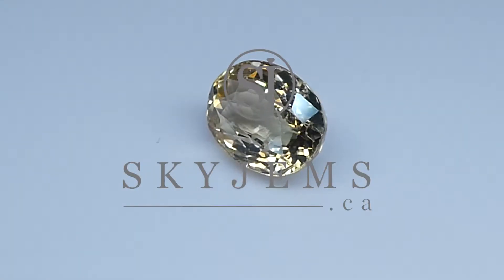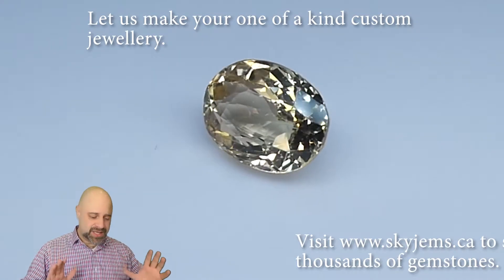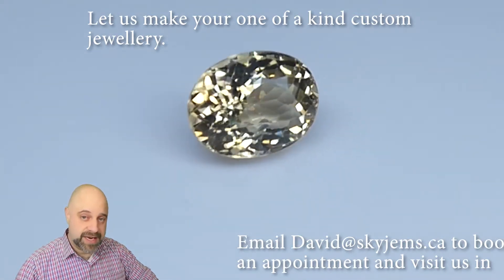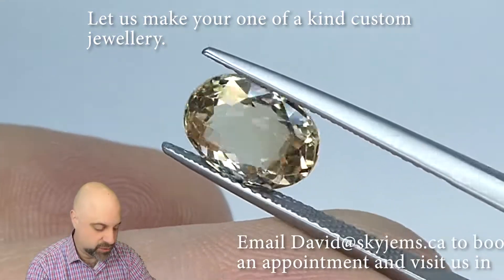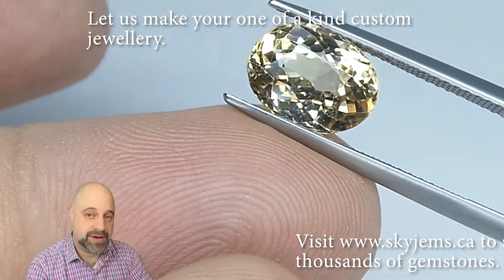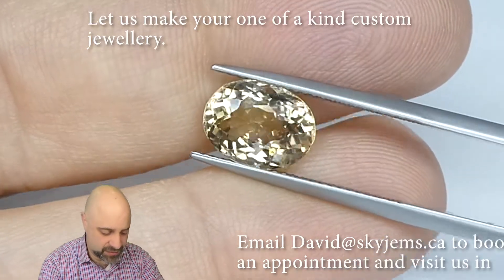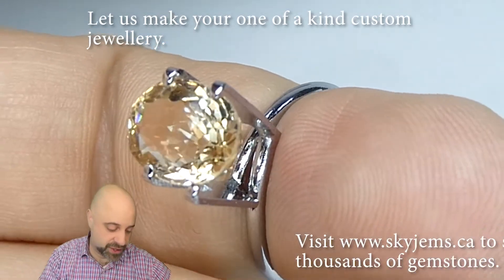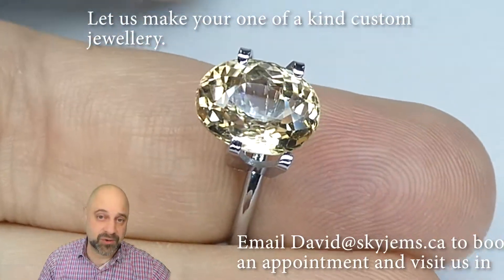3.55ct Oval Yellow Golden Tourmaline - TR2003